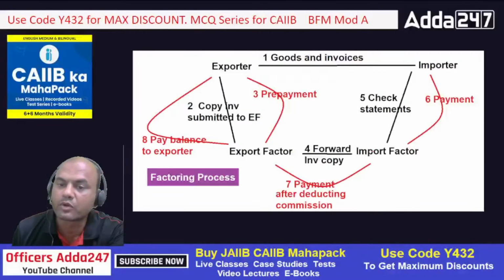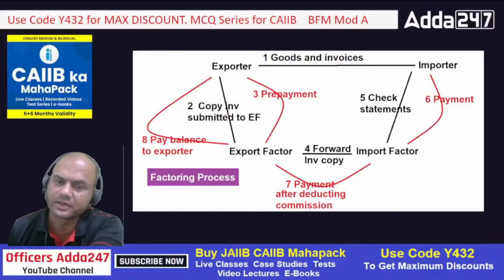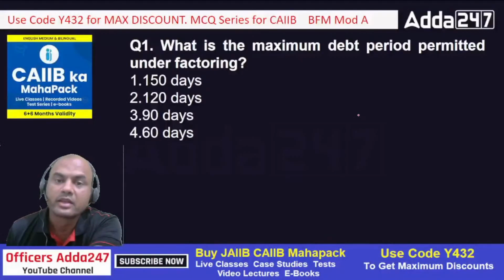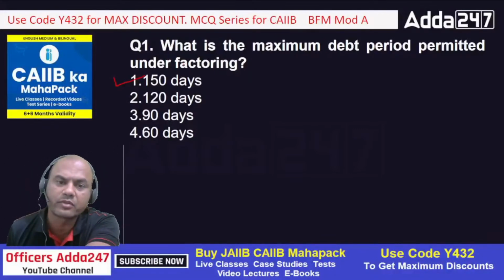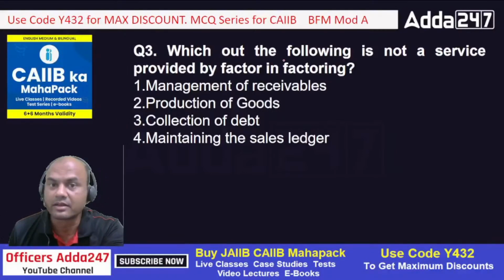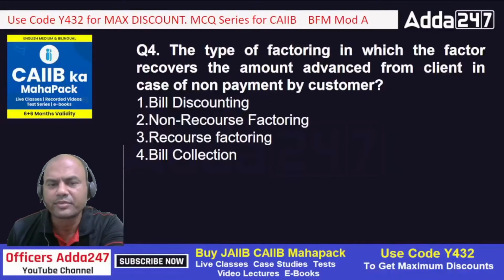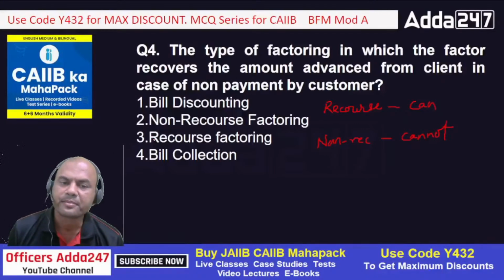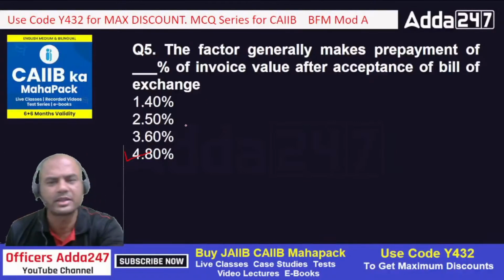CAIIB May June 2023 | BFM | Achiever Series | English Medium | Class 11